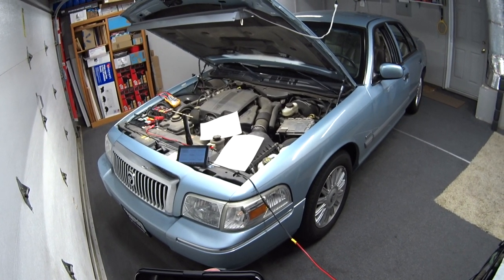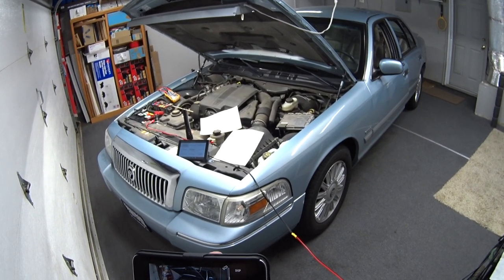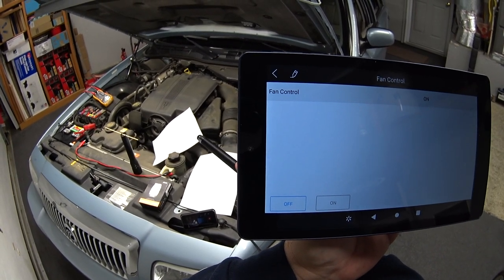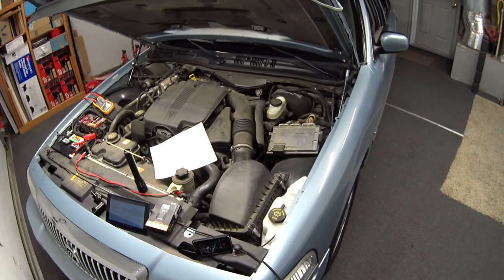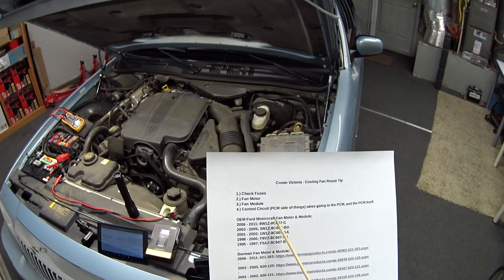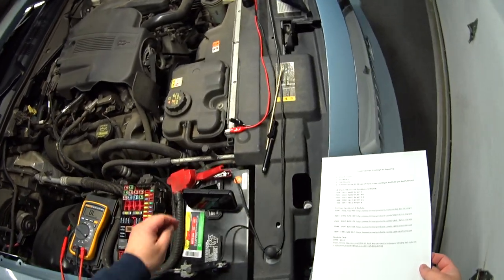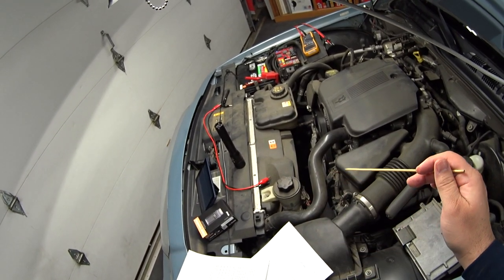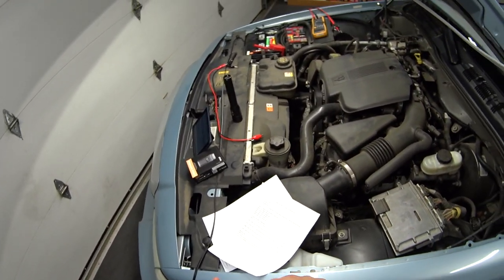Crown Victoria - Fan Test With Scan Tool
Shoutout to Mr. Black @PNW_Car_Mods for actually showing how to replace the cooling fan assembly.
Refurbished Walmart ONN 8" Tablet ($34);
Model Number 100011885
OEM Ford Motorcraft Fan Motor & Module;
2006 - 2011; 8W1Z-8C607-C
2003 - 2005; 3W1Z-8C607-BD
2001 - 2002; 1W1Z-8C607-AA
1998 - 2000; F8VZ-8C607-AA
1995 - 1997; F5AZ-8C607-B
Dorman Fan Motor & Module;
Module Only;
0:00 Long Dong Marquis
0:45 CHT Sensor
1:08 XTOOL A30M
2:07 Scan Tool Demo
3:35 Live Data Report
5:48 Optional Tips
6:29 Check All Fuses
8:09 Fan Motor Jumper Wires
9:01 Fan Module Test?
10:05 Part Numbers

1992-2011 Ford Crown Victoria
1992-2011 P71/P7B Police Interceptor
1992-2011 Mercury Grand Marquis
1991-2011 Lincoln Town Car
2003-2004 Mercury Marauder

1.) Maintenance & Repair
2.) Product Reviews
3.) Viewer Q&A
4.) Extras

(Rev. 9/1/24)